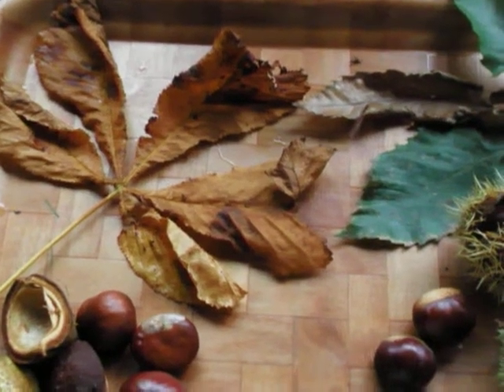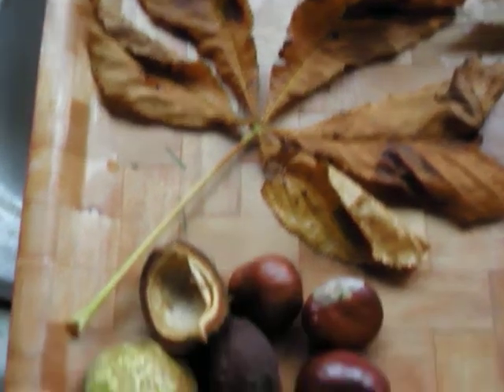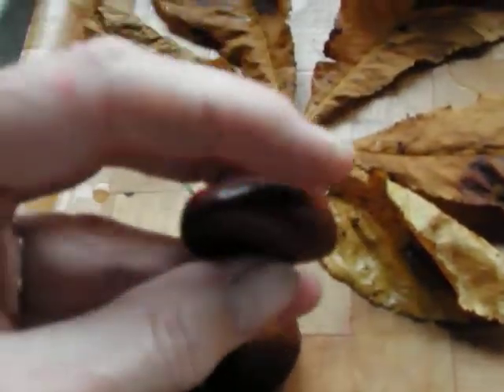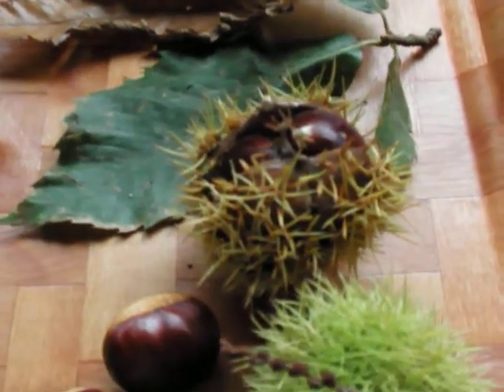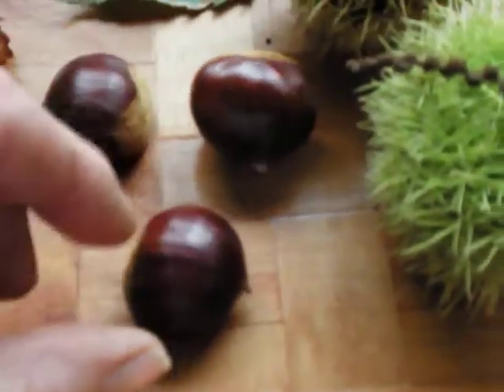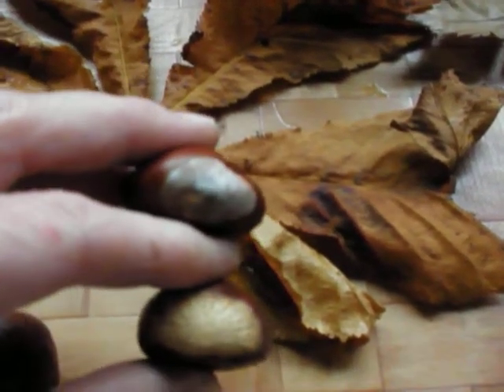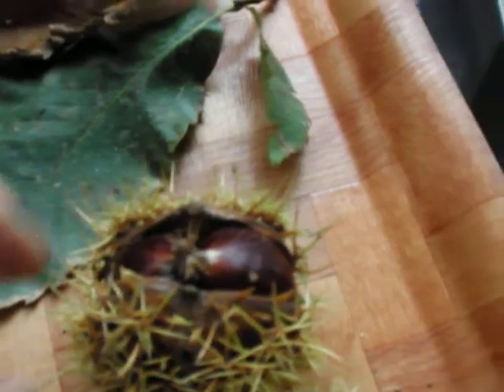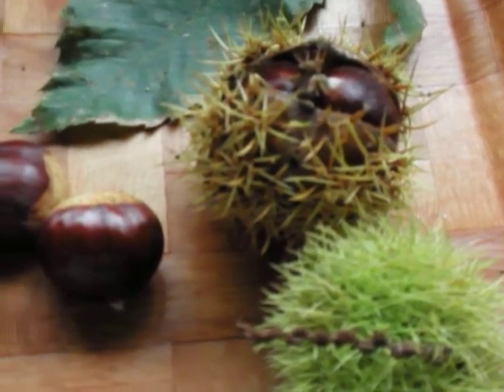Chestnuts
Comparing Sweet Chestnuts which are edible with horse chestnuts (conkers) which are mildly poisonous. For information only. If you don't know for sure what something is, don't eat it.